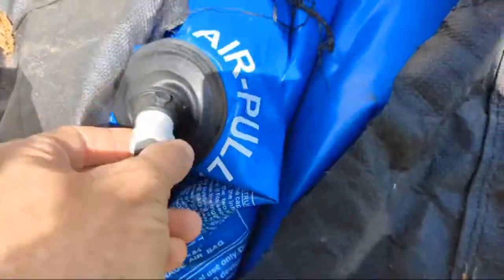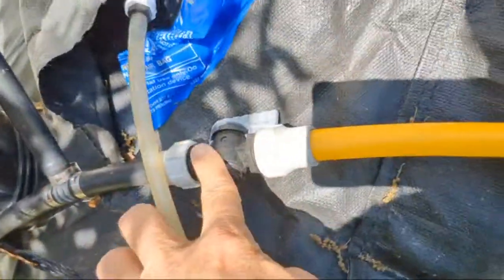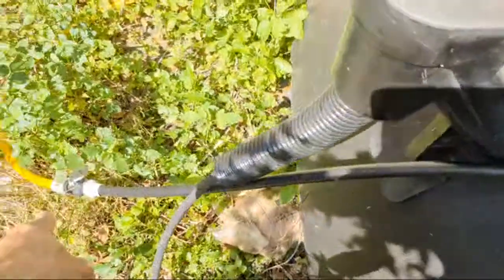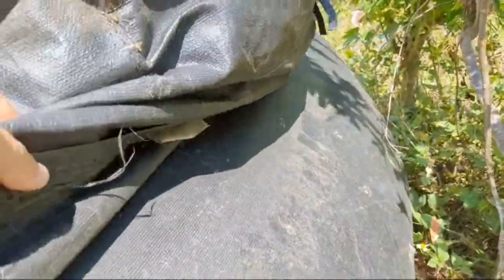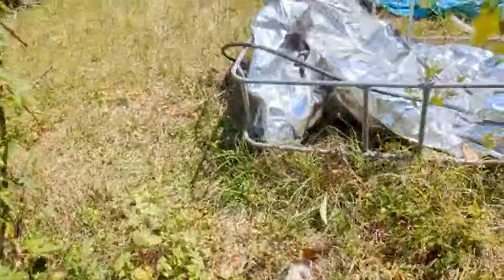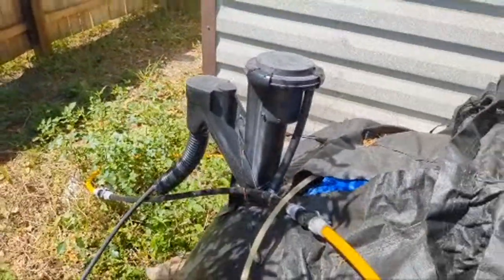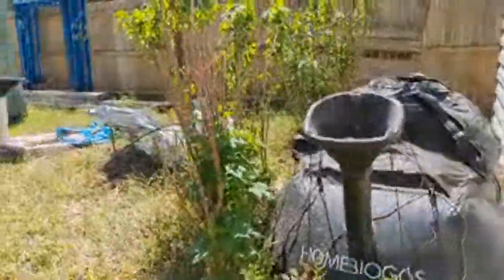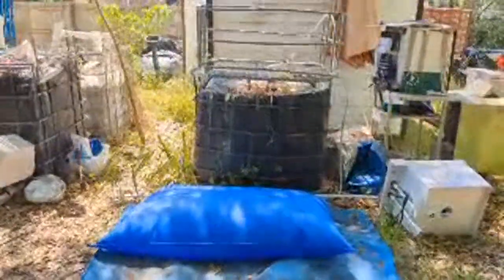Simple hack while waiting for replacement biogas bag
A dunnage  bag makes a great biogas storage bag and in this video I'm using two modified dunnage bags  supplied by Solar Cities' John Ewurum  to capture the gas we are producing every day  while waiting for the official replacement bag coming from the home-biogas company overseas.
With this hack we can never miss a beat.